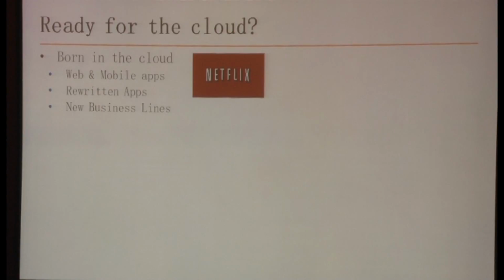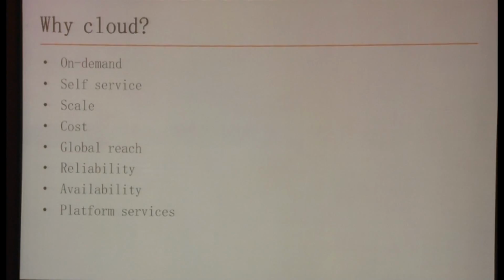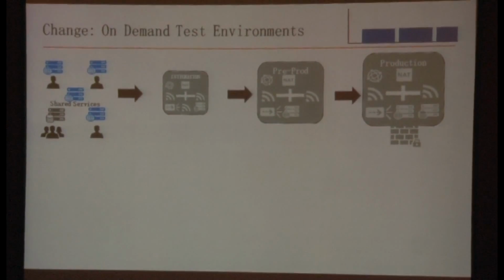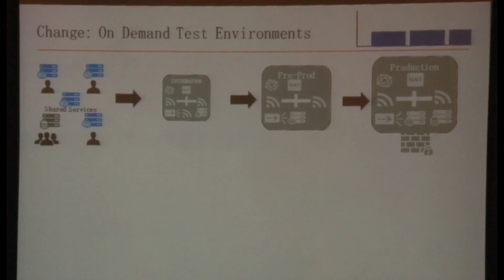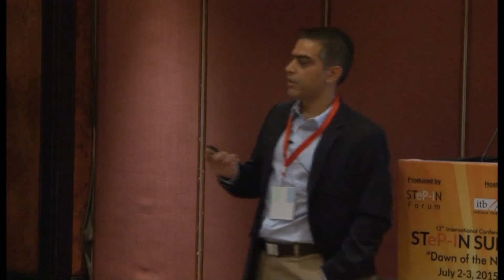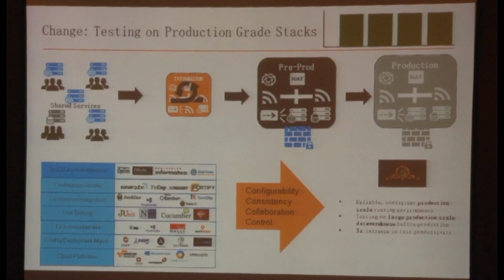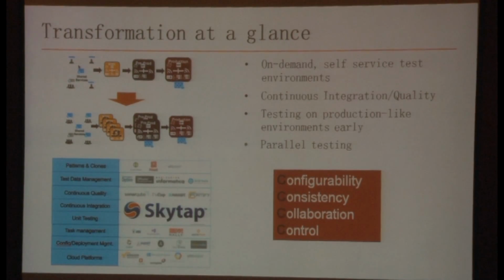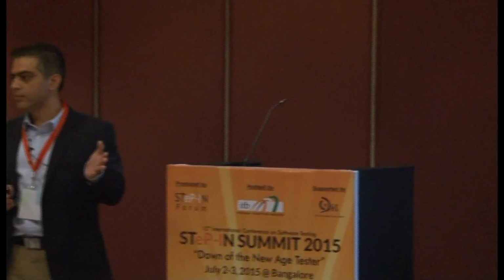STeP-IN SUMMIT 2015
Faster, Higher, Stronger - Achieving olympian aspirations of agile testing with the cloud by Sumit Mehrotra, Sr. Director - Product Management, Skytap